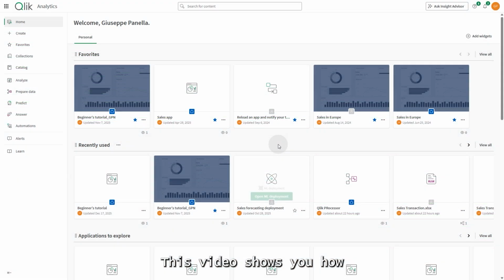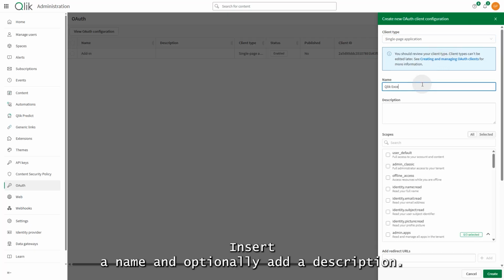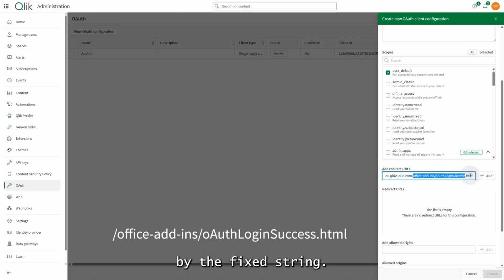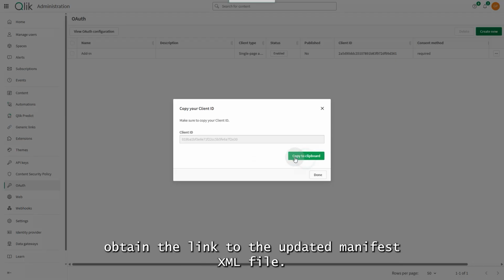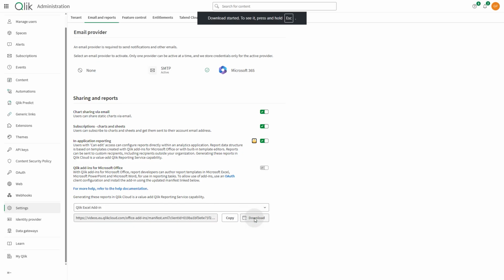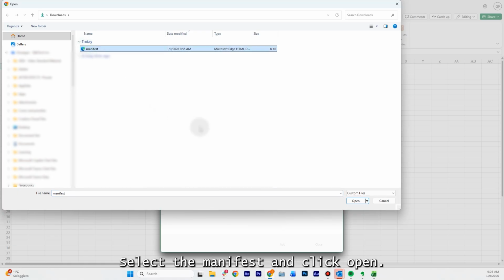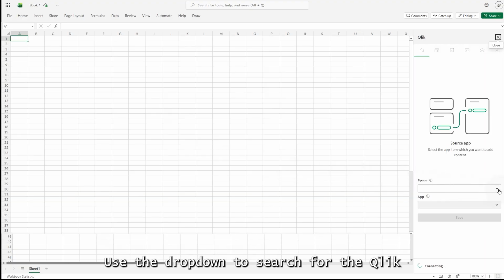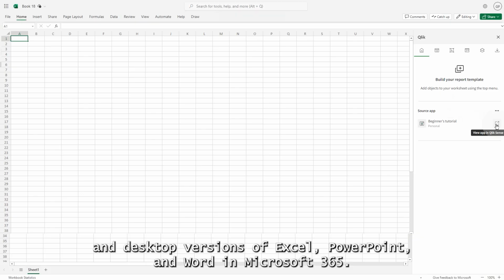Deploying and installing the Qlik Add-in for Microsoft Office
Learn how to deploy and install the Qlik Add-in for Microsoft Office to enable users in your organization to create report templates using Qlik Cloud.
This video walks administrators through configuring OAuth, generating and downloading the add-in manifest, and installing the add-in in Microsoft Excel 365. You’ll also see how to connect the add-in to a Qlik Cloud app and start designing reports.
The same steps apply to supported web and desktop versions of Excel, PowerPoint, and Word in Microsoft 365.

🚀 00:00 – Overview: Qlik Add-in for Microsoft Office
⚙️ 00:17 – Create OAuth Client in Qlik Cloud
🔐 01:10 – Configure Redirect URLs and Origins
📄 01:28 – Download Add-in Manifest
📊 01:45 – Install Add-in in Microsoft Excel
🔑 02:05 – Authenticate and Connect to Qlik Cloud
🧩 02:33 – Start Designing Reports